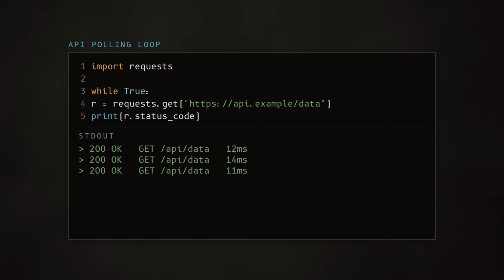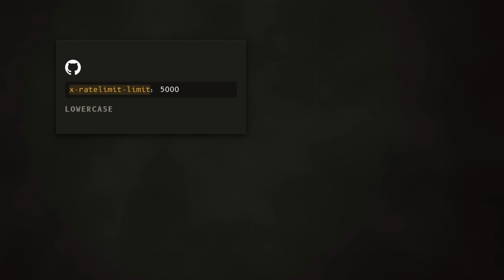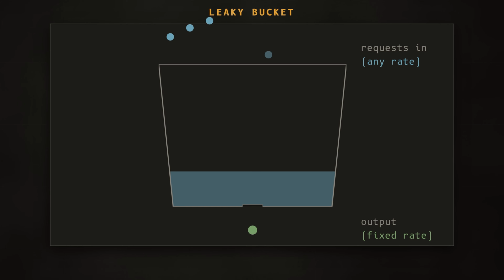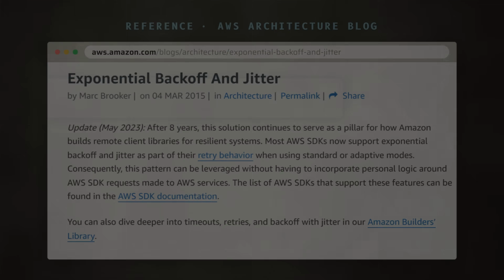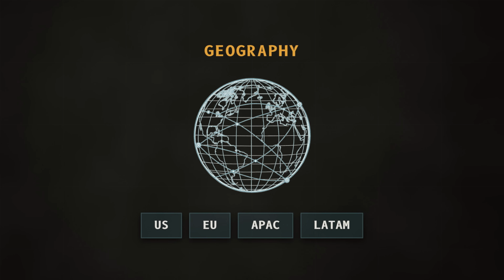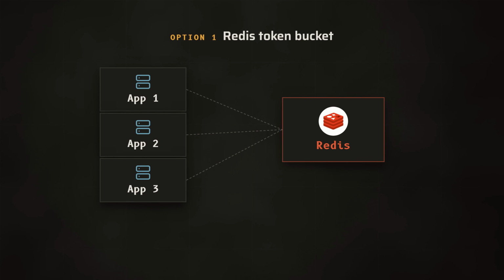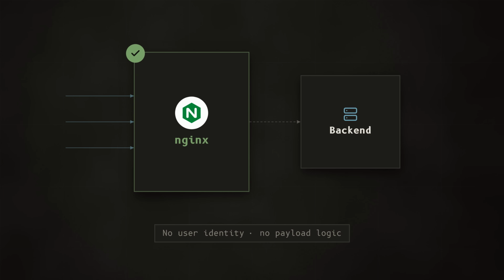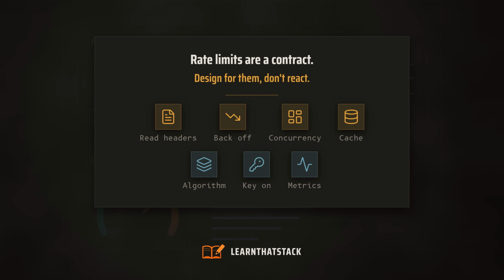How API Rate Limiting Actually Works and How to Build Your Own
How to handle API rate limits, and build them yourself.

This video discuss how to handle API rate limits, and build them yourself. Algorithms, headers, client-side tactics, server-side implementation and monitoring.
What's actually happening when you get a 429 - the four rate limiting algorithms, what the headers mean, and how to write clients that survive throttling without hammering the API. Then we flip to the server side - how to implement rate limits with Redis + Lua, configuring Nginx, and setting up monitoring that catches abuse before it causes outages.

Timestamps:
0:00 Intro
0:27 Why APIs Throttle
1:04 Reading Rate Limit Headers
2:36 The Four Rate Limiting Algorithms
4:32 Client-Side Tactics
7:38 Sponsor: DataImpulse
9:29 Implementing Server-Side Limits
12:19 Monitoring & Alerts

- AWS Architecture Blog — "Exponential Backoff And Jitter" (Marc Brooker, 2015)